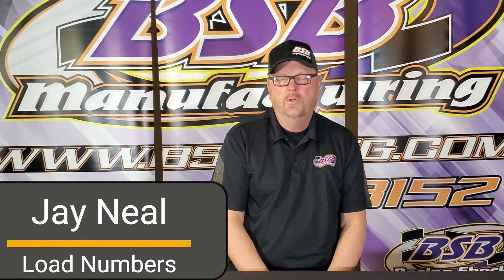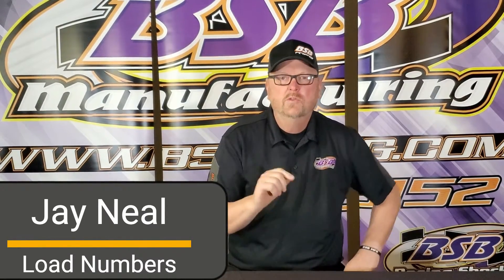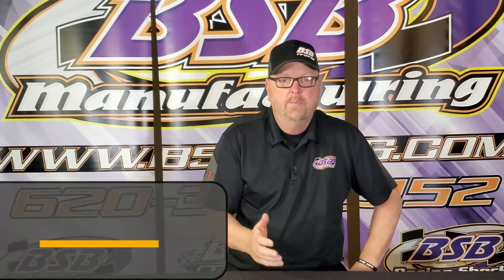Load Numbers vs Ride Height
Where do we stand between the two, Load Number vs Ride Height and is it really a tire load number.